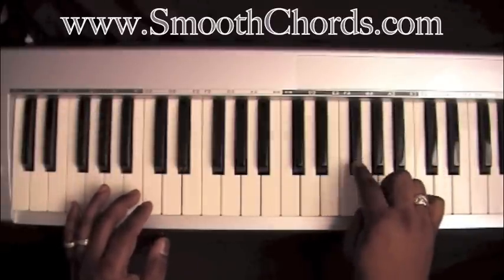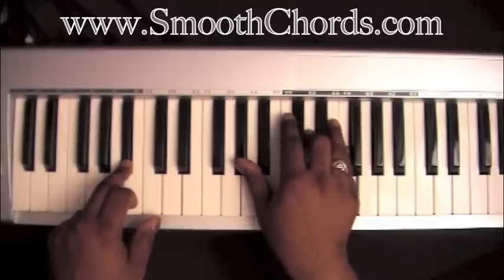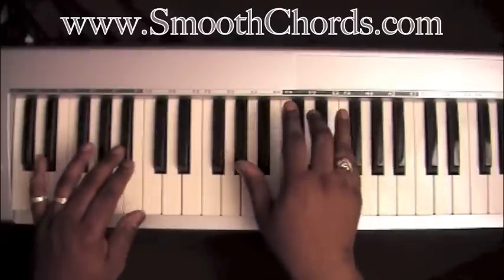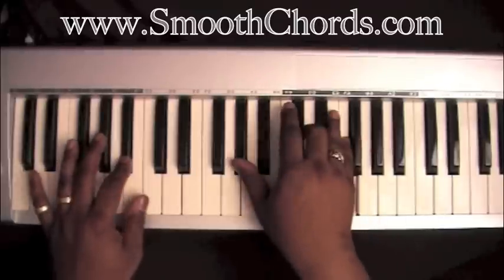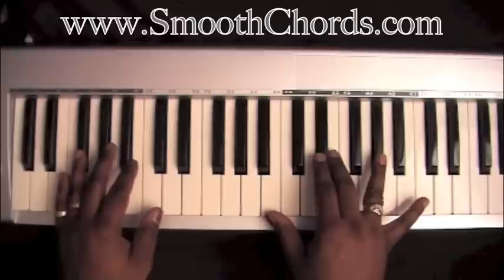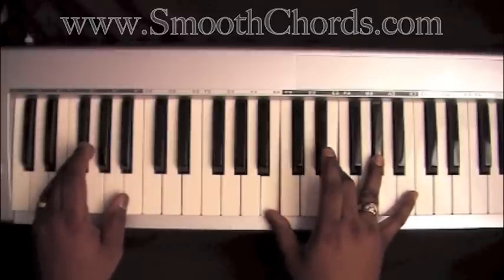Call Him Up - Keith Pringle - Piano Tutorial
(Review Sites Of Starling Jones,Jr)
- (Who Is Your Favorite Team)